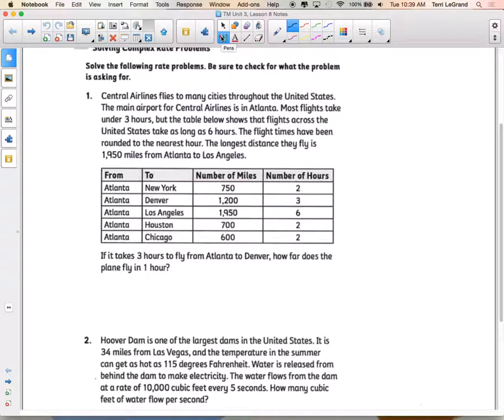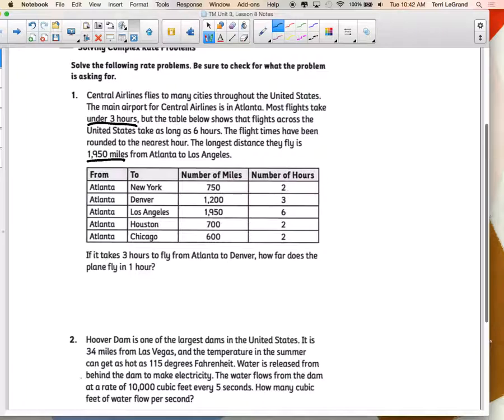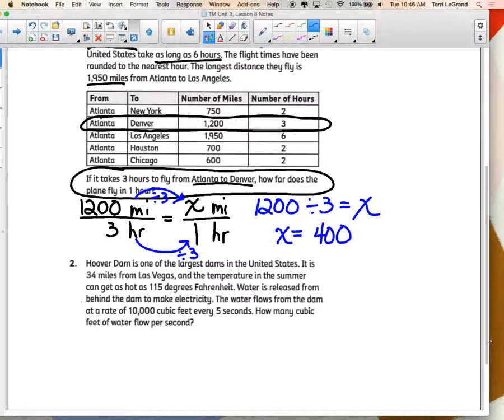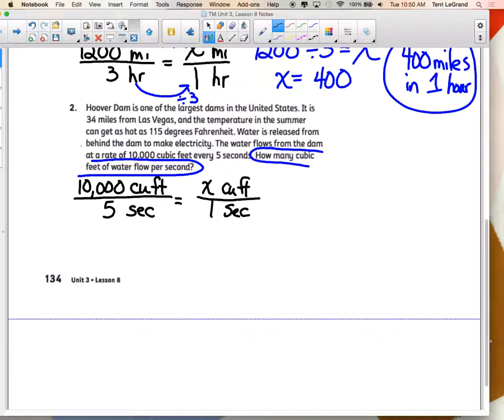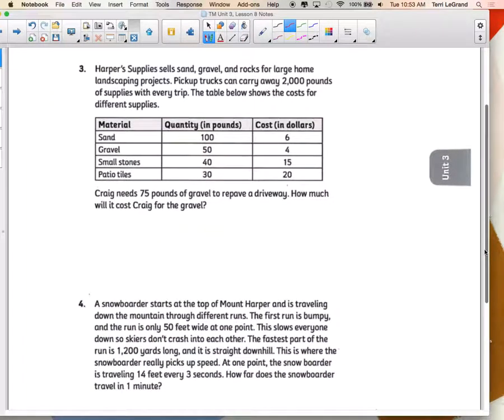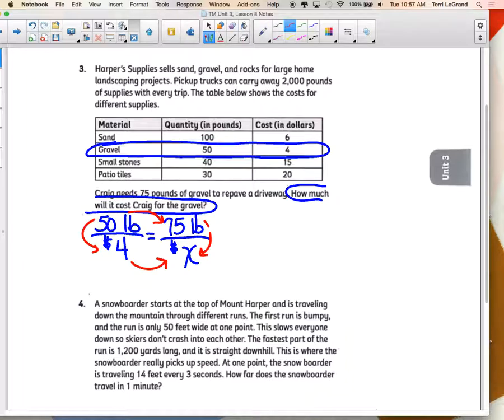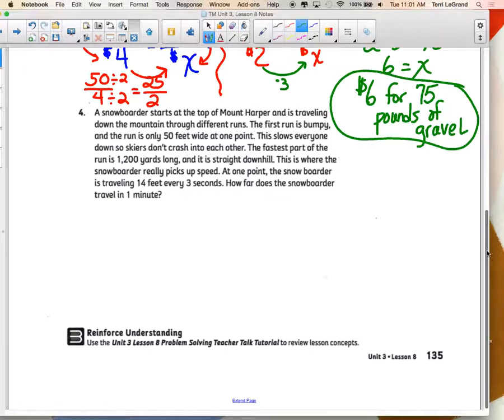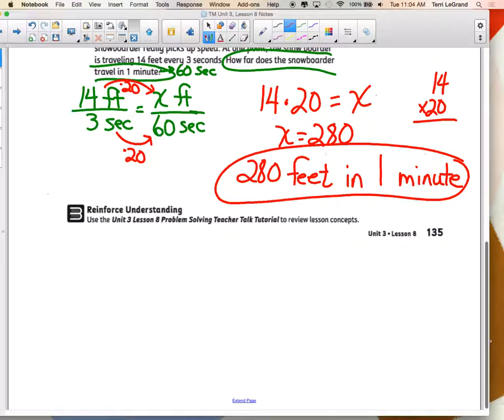TM Unit 3, Lesson 8 Notes Recording